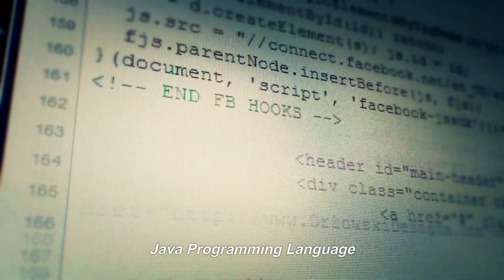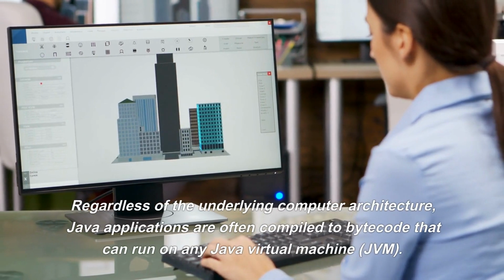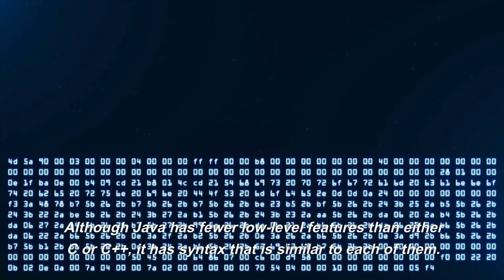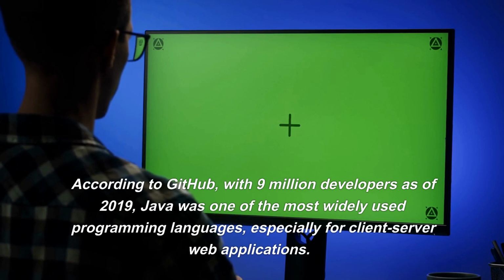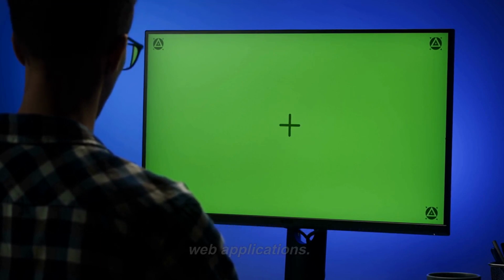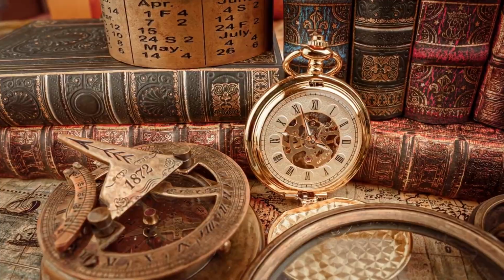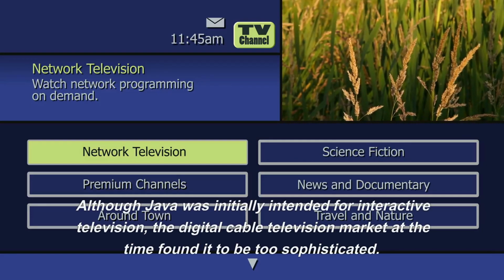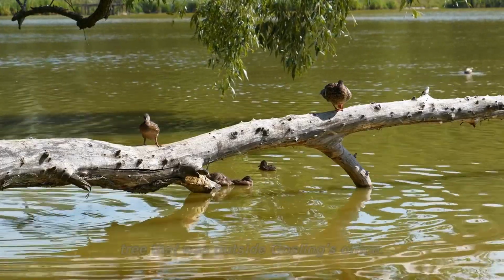What is Java Programming Language?